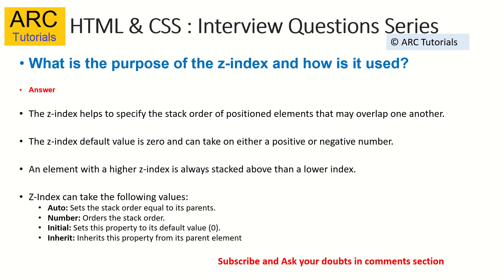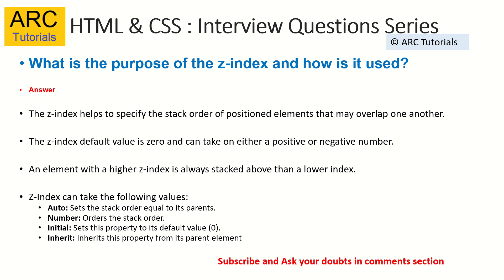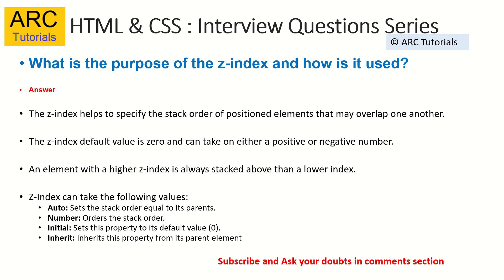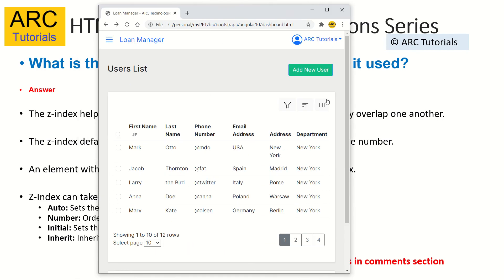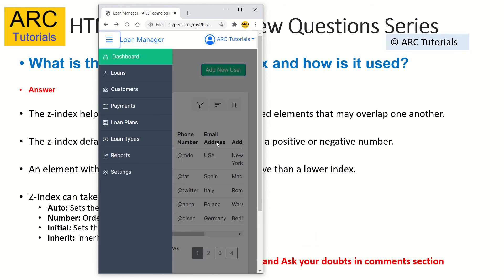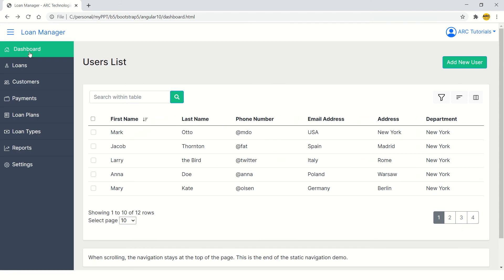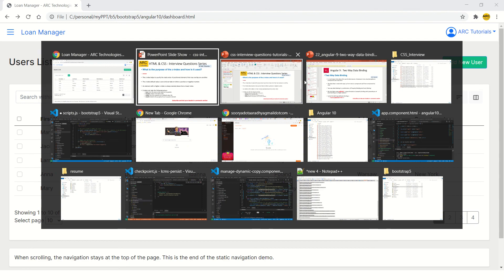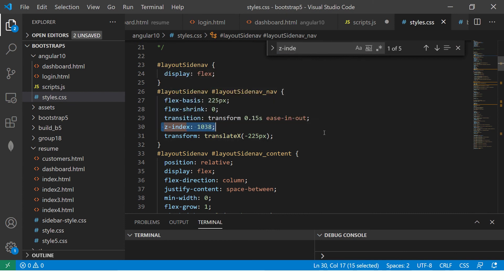What is Z-Index in CSS? | HTML CSS Interview Questions | Top HTML CSS Interview Questions Answers